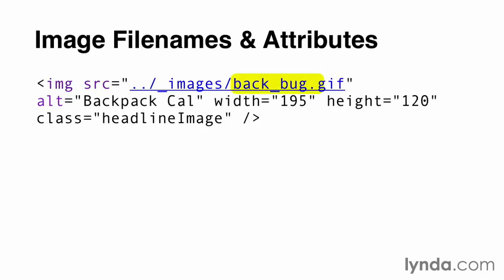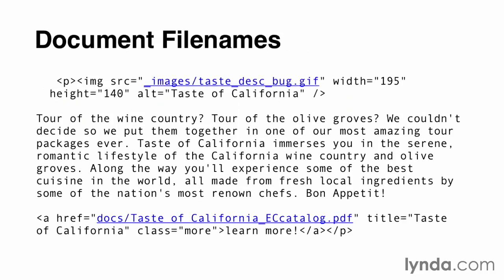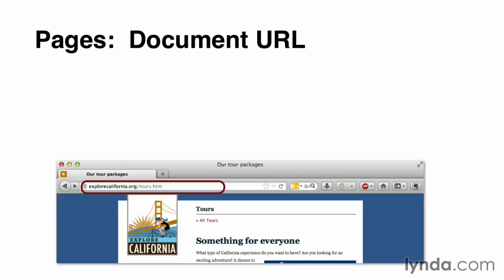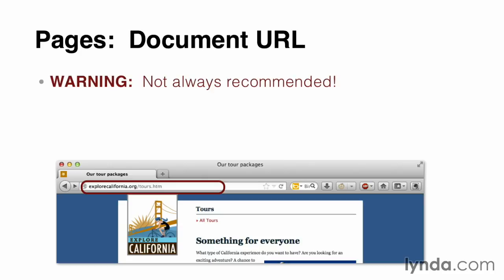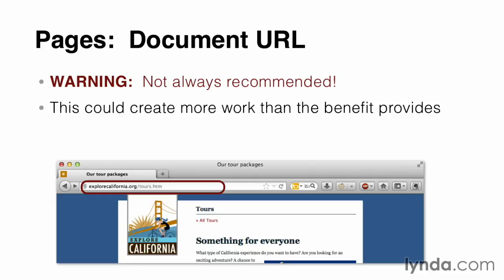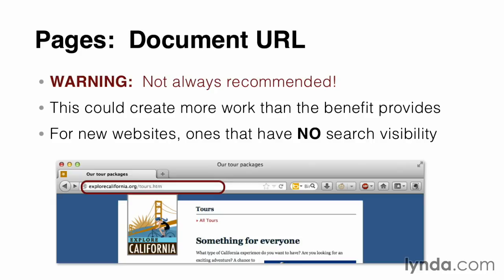=09 - Integrate keywords within your website.mp4